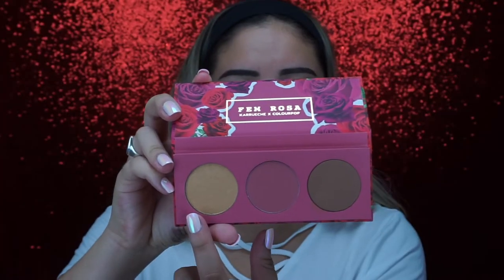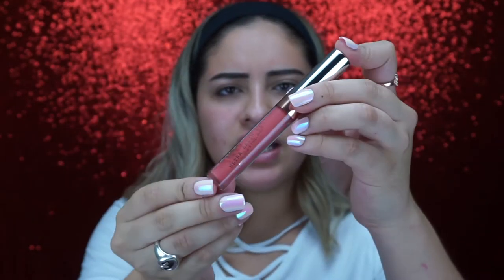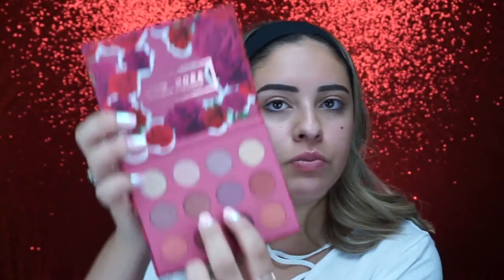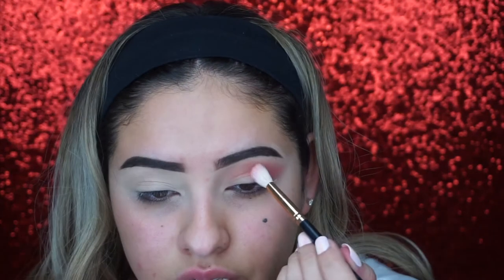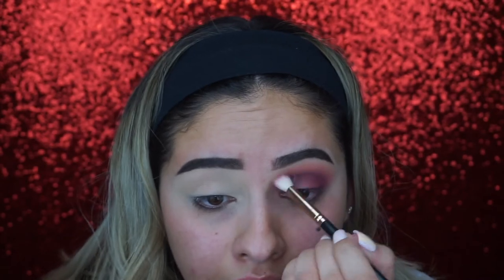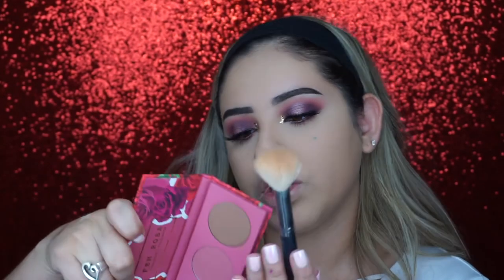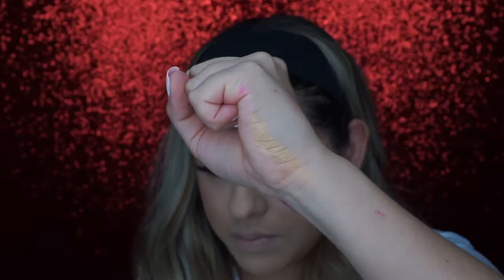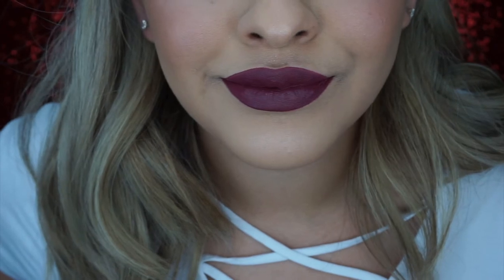Colourpop X Karrueche Fem Rose Collection First Impression/Demo | CABRERAGLAM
Let me know what you think of this collection! Your feedback is important to me.

Unfortunately the Fem Rosa collection is currently out of stock, but be patient!